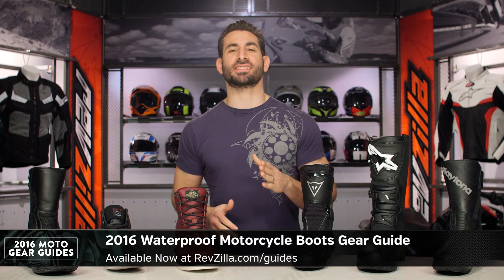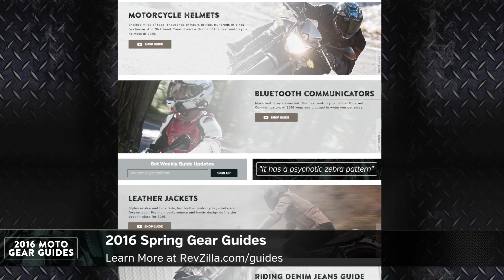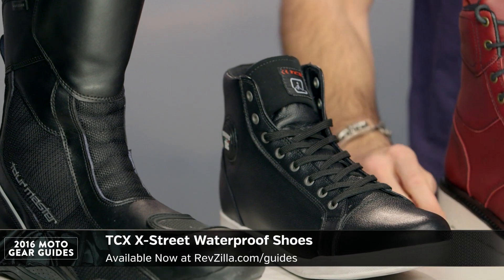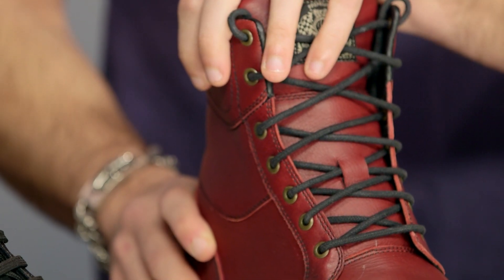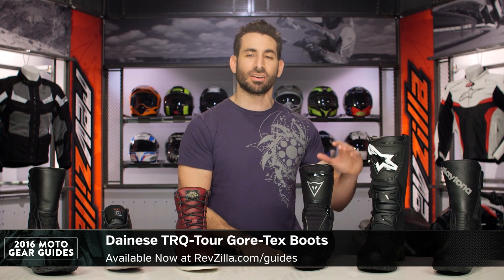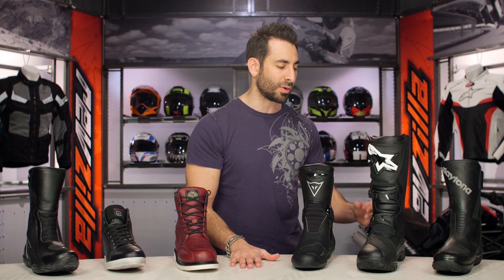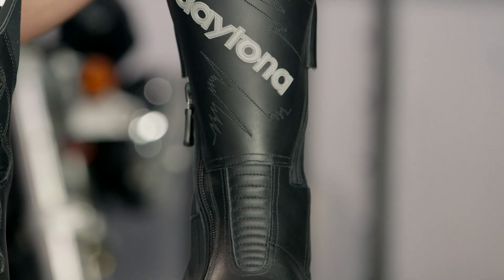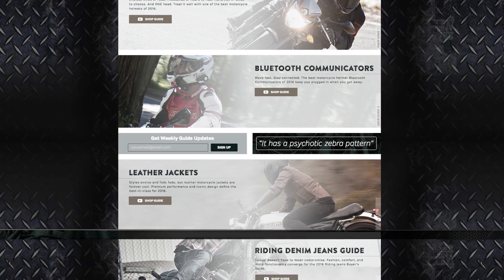2016 Waterproof Motorcycle Boots Buying Guide at RevZilla.com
2016 Waterproof Motorcycle Boots Buying Guide

What’s worse than soggy feet on a long ride? Well, not much. It is quite unpleasant. That’s where the top waterproof motorcycle boots of 2016 come in. Designed to go anywhere, and get you there without swampy, gross feet, waterproof motorcycle boots combine the functional features that you have come to expect from the best motorcycle boots, with industry-leading waterproofing capable of withstanding the best Mother Nature throws your way. In the best Waterproof Motorcycle Boots Buying Guide, we highlight our top picks of the year in this category.